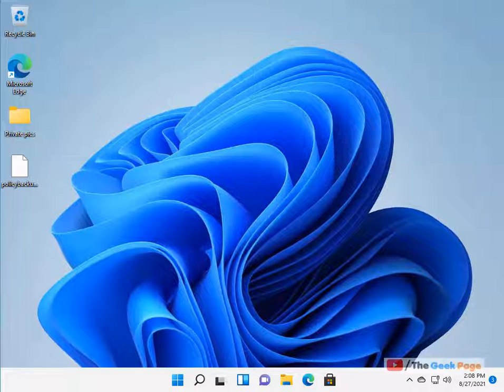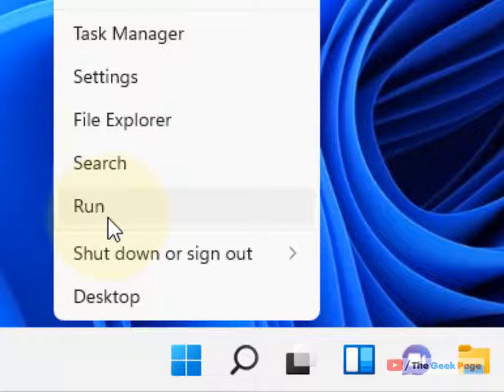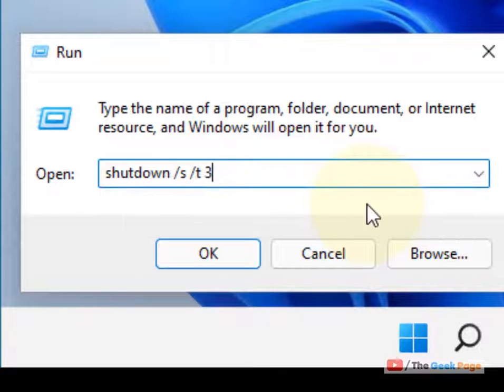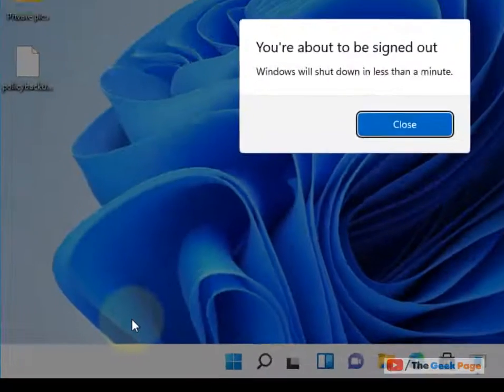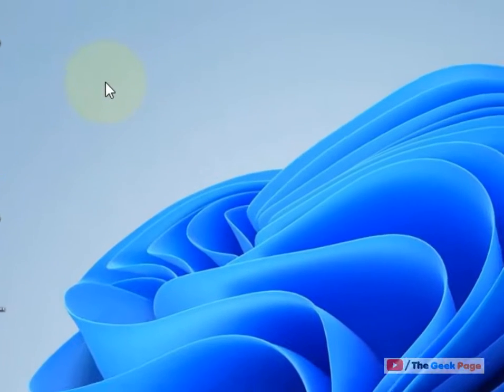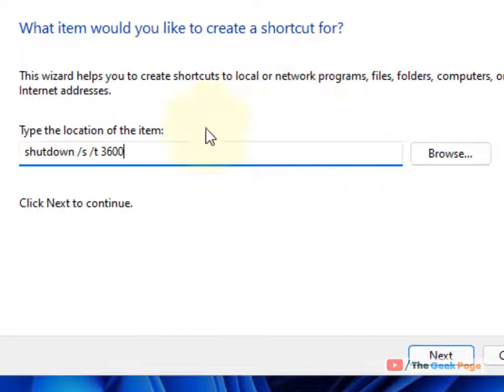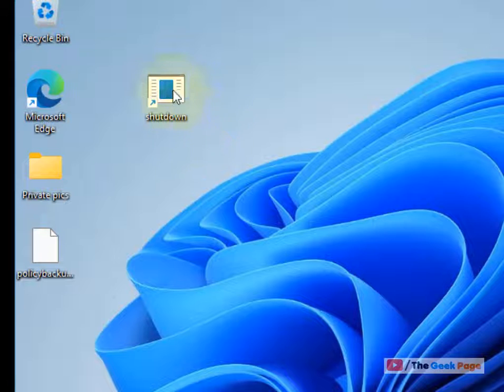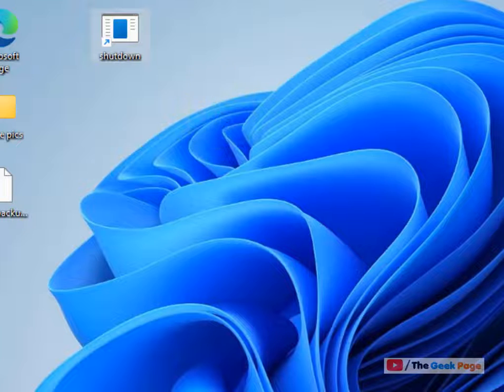How To Auto Shut Down Windows 11 after 1 hour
How To Auto Shut Down Windows 11 after 1 hour or 30 minutes